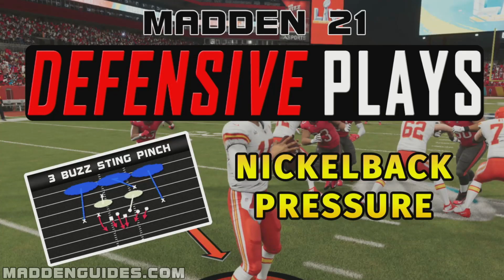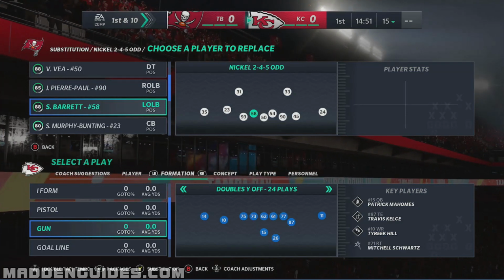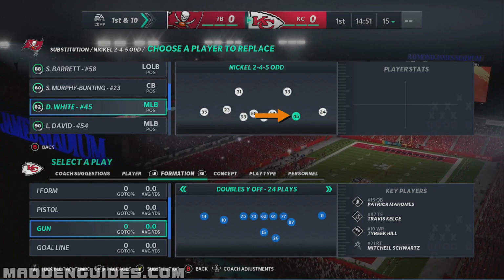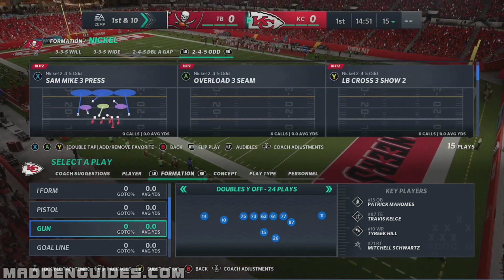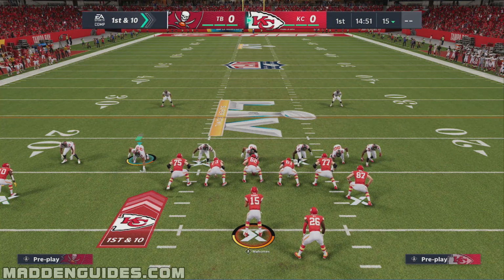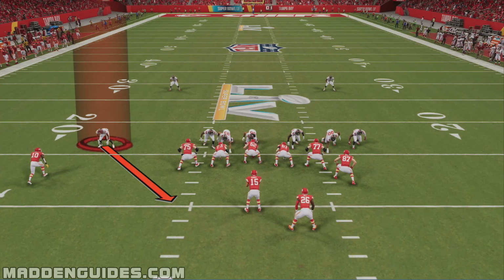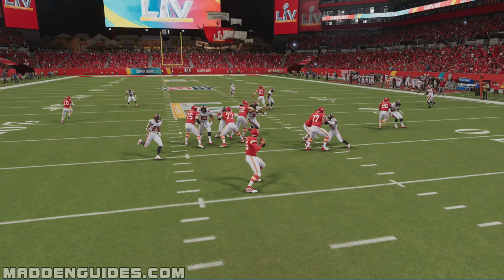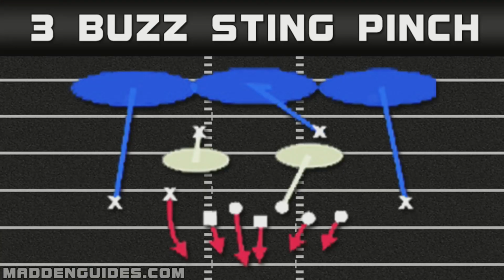Madden 21 Defensive Plays - Nickel -2-4-5 -Odd - 3 Buzz Sting Pinch - Nickelback Pressure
For this Madden 21 Tips video breakdown, we show how to get nickelback pressure from the Nickelback 2-4-5 Odd - 3 Buzz Sting Pinch. This is the second of three setups that we will show here on the Madden Guides YouTube channel from this defensive play. Much like the first setup, this one is online connected franchise friendly as the Nickelback 2-4-5 Odd - 3 Buzz Sting Pinch only requires moving one defender and is easy to set up.

Below is a link to the first setup from Nickel -2-4-5 -Odd - 3 Buzz Sting Pinch